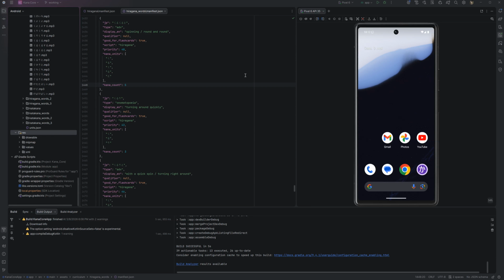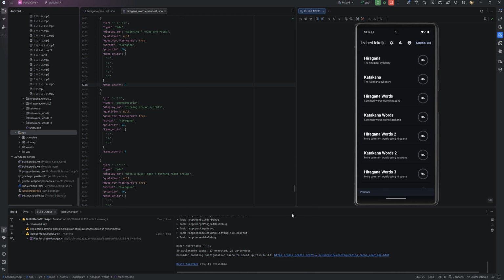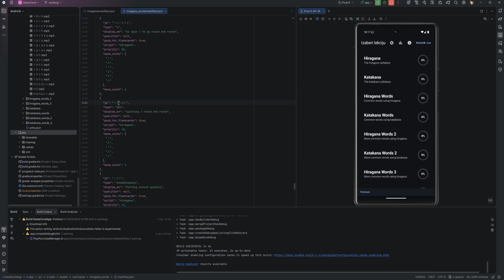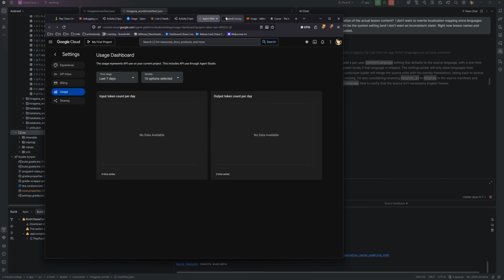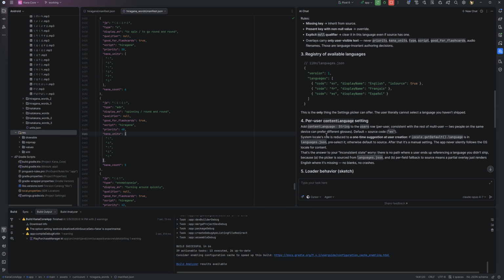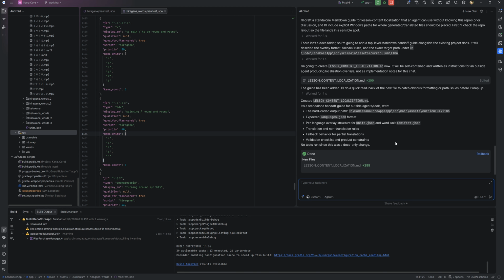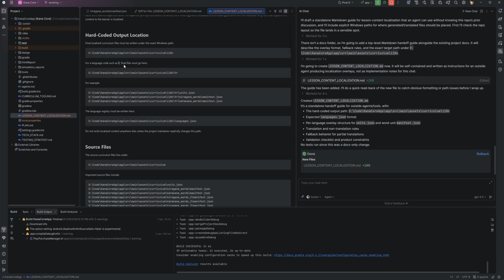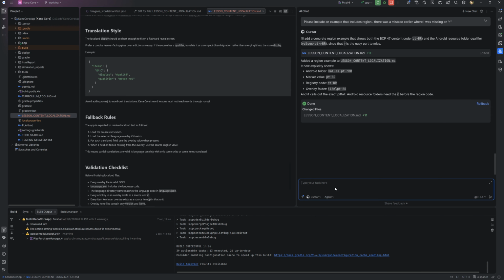App Localization Translations Sucks